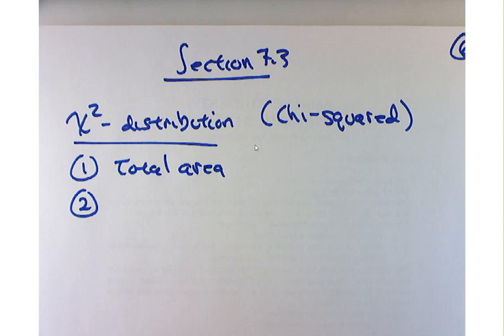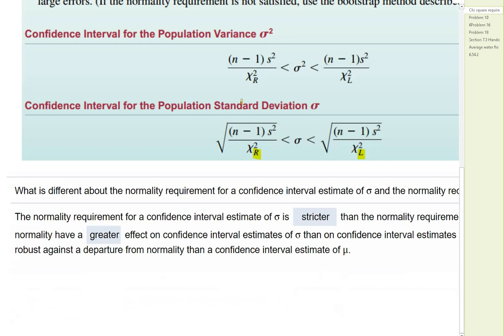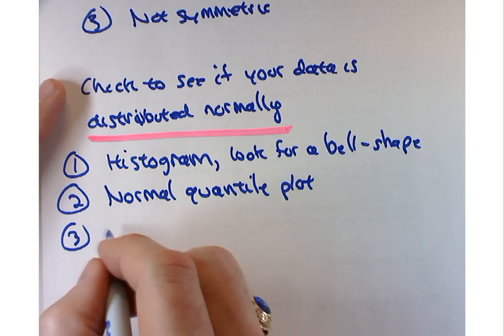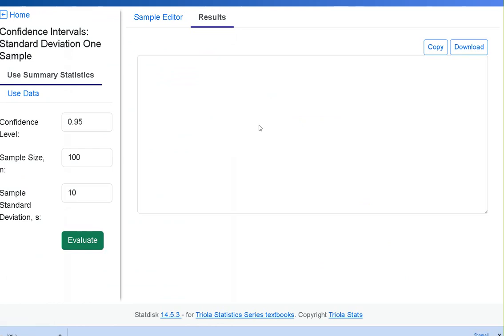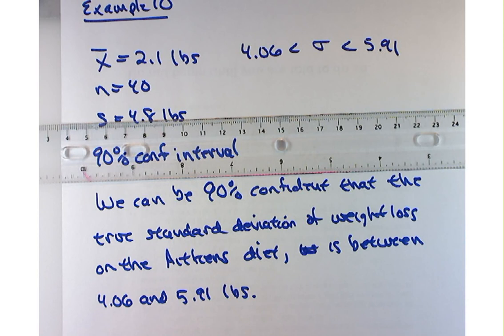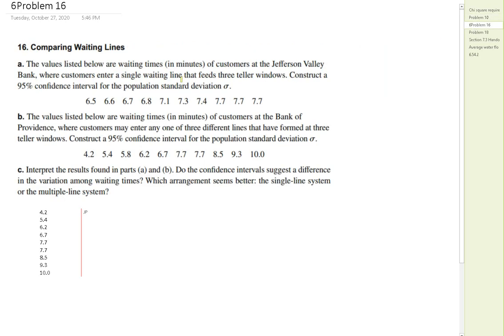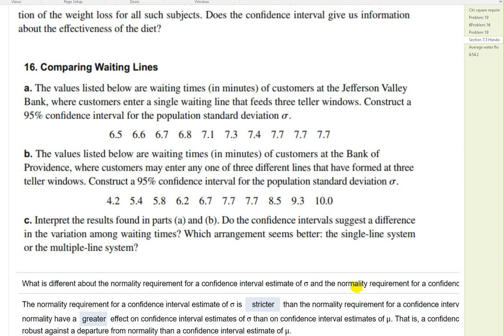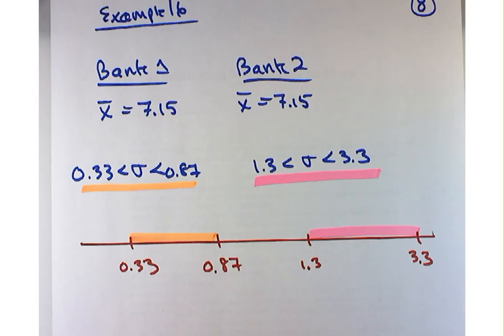Section 7.3 Confidence interval for a population standard deviation (Winter 2023)